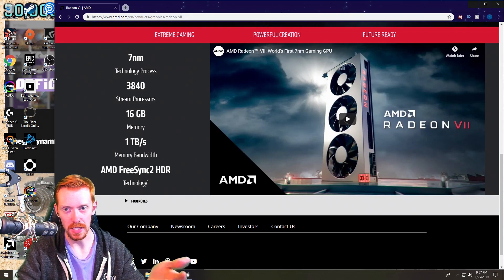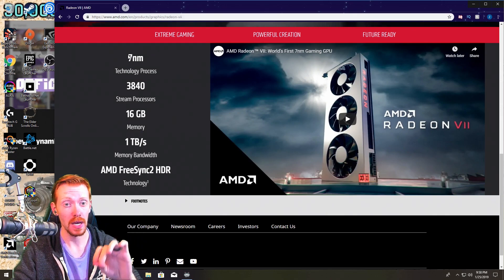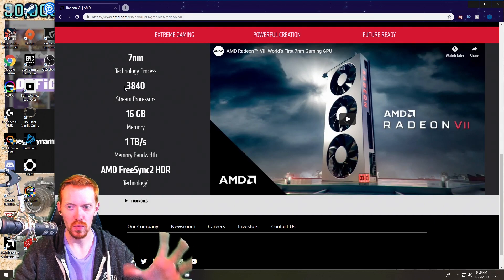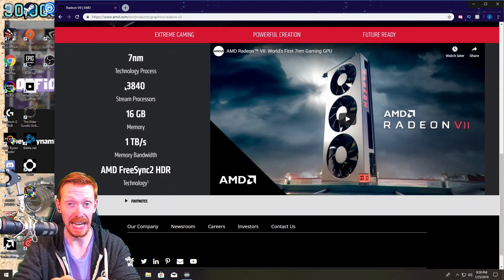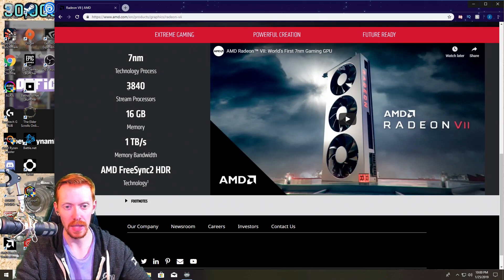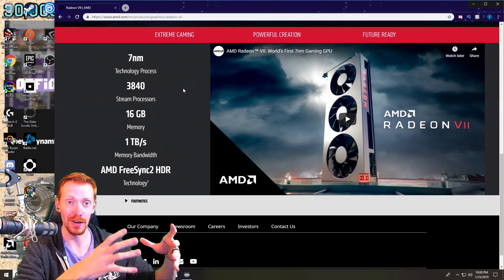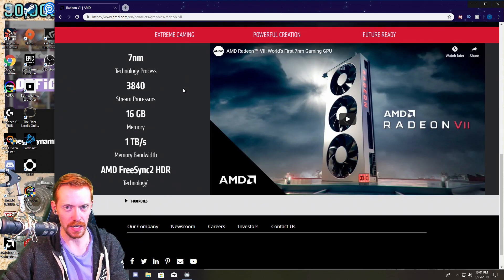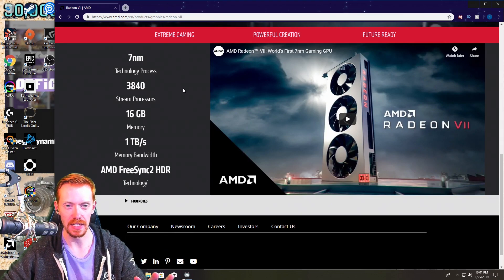AMD Radeon VII Overview: Will it be good for Streaming?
AMD announced their newest GPU at CES 2019 and it was actually a very pleasant surprise to many. It's offering a brand new 7nm technological process, higher bandwidth memory, and a sweet triple fan design. Theres no question about it: This card will be great for gaming! Yet my question has always been: Will these cards do better for encoding a stream. Well on paper, it definitely should. My hopes for 2019, especially with the Nvidia's new RTX encoder for OBS, is AMD will step into the stream encoding game with a little heavier footing. With the amount of stream processors on this new Radeon, theres no reason AMD can't allocate some to encode a stream while utilizing the rest to render the game. The GPU market isn't the only thing heating up in 2019, streaming is becoming a HUGE cash cow for hardware, and I fully expect to see more tech coming in the next few months. Very exciting time to be a streamer!